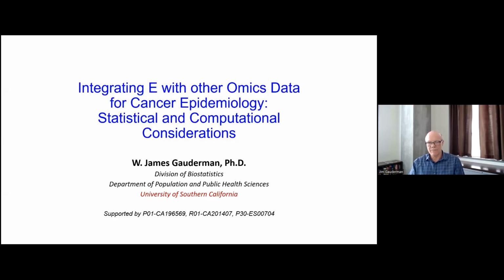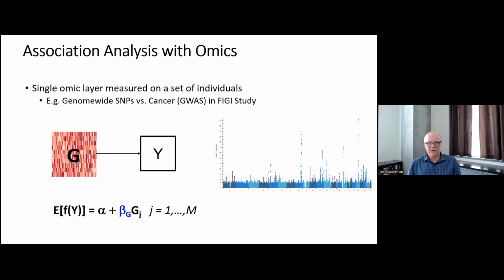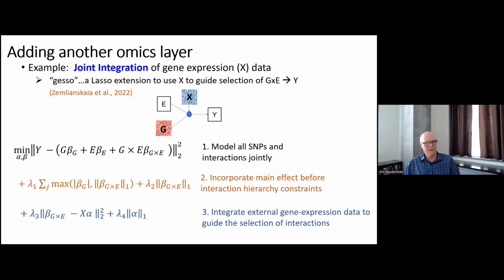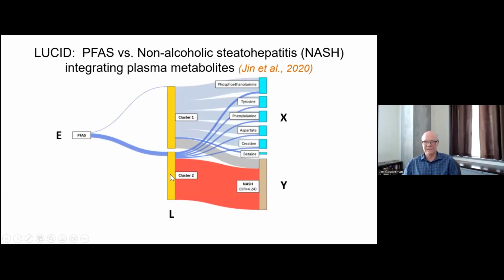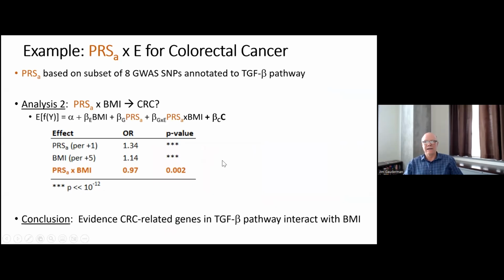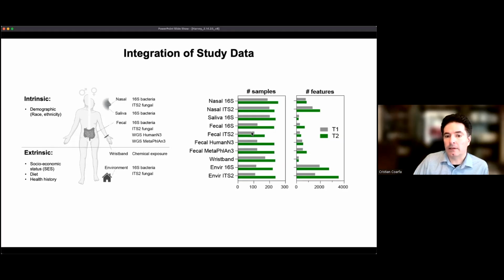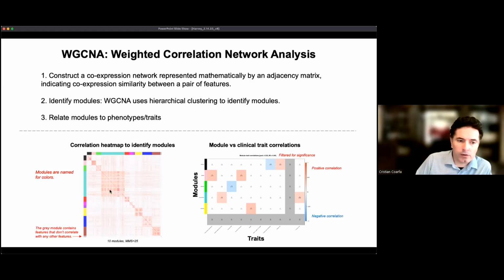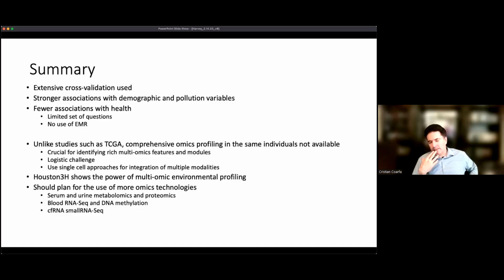Integrating Environmental Data with Other Omics for Cancer Epidemiology, Session 2, February 2023